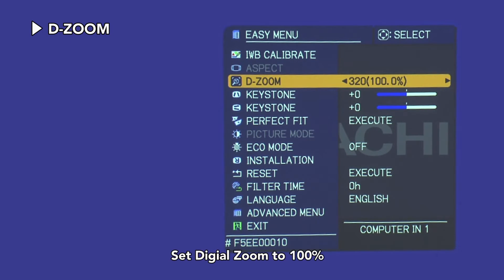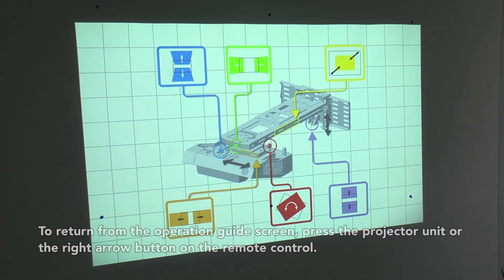Hitachi Ultra Short Throw Projector Installation Guide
This step by step guide will show you how to Install a Hitachi Ultra Short Throw Projector with Bracket, including configuring the image setup, setting up the interactive function and installing the finger touch module.